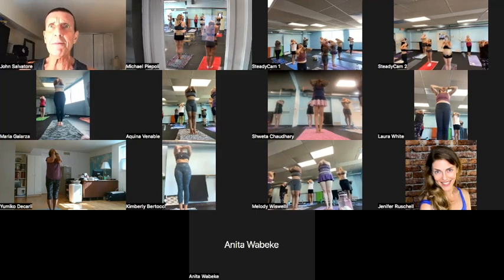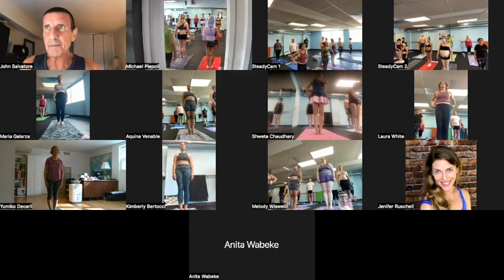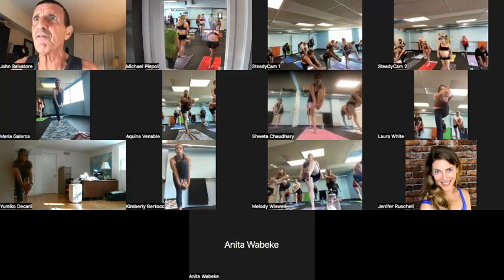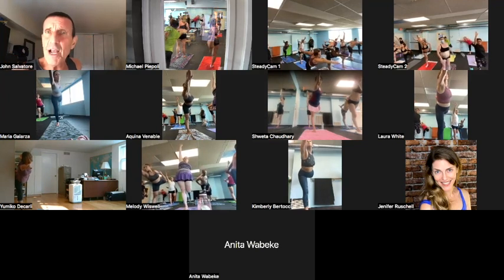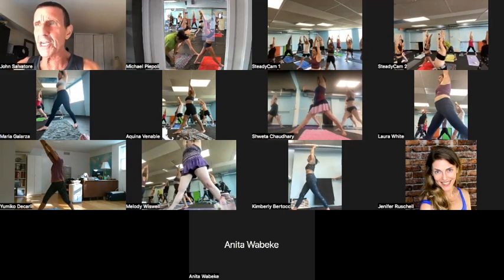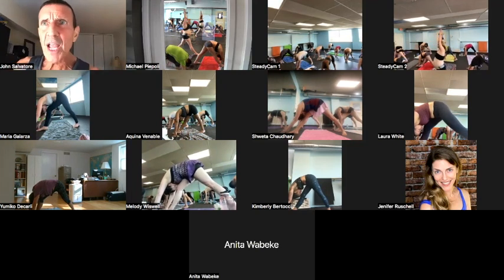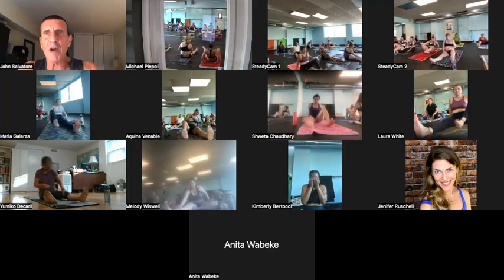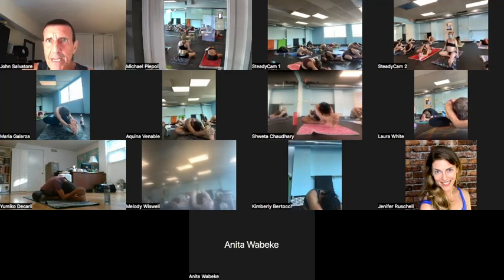BIKRAM YOGA WITH JOHN SALVATORE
Original Hot Yoga Class with John Salvatore | Broadway Performer & Certified Instructor

Step into an Original Hot Yoga class led by the incomparable John Salvatore, a seasoned Broadway performer and certified Bikram-trained teacher. Recorded during YogaSteady’s Fall 2022 teacher training, this session captures John's signature blend of charisma, precision, and joy. With his dynamic presence and deeply rooted understanding of the practice, John brings each posture to life, creating an uplifting and immersive experience for all levels.

Whether you're a first-timer or a seasoned yogi, John’s class offers an inspiring journey that combines the discipline of Original Hot Yoga with his unique warmth and a performer’s flair. Join in and feel the energy of the studio in a way only John can deliver!